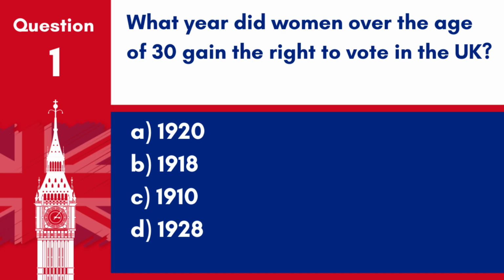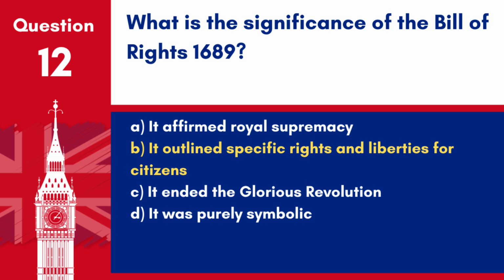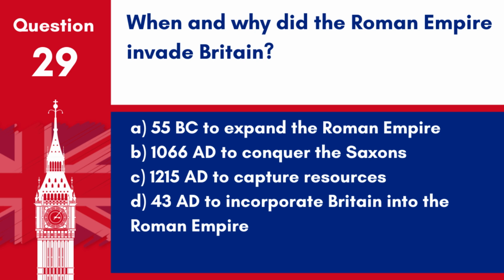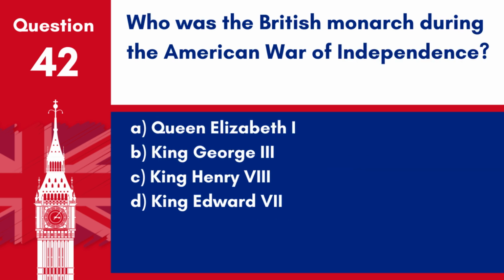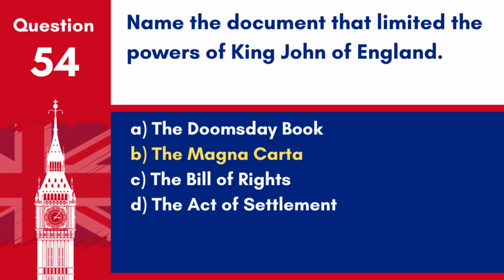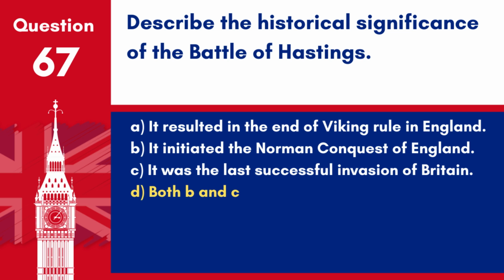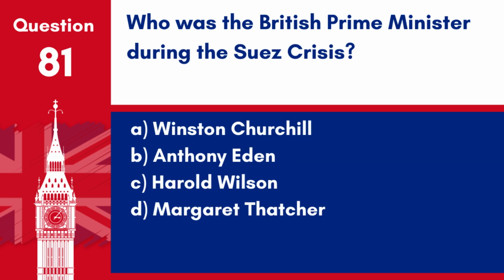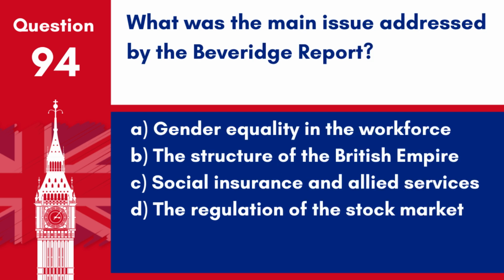British Citizenship Test - Life in the UK Practice Exam (95 Hardest Questions)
Welcome to your ultimate resource, "British Citizenship Test - Life in the UK Practice Exam (95 Hardest Questions)". This video is designed to rigorously prepare you for the most challenging aspects of the Life in the UK test, essential for both new applicants and renewals in 2025. Tailored for those who need a deep understanding of the material, our guide aims to make your test prep effective and thorough.

Our video offers 95 of the toughest questions you might face on the actual exam, mimicking the difficulty level to ensure you are well-prepared for any challenge. Whether you're a first-time student or refreshing your knowledge, this guide has been meticulously crafted to cover all bases.

Dive deep into the vital topics necessary to pass the British citizenship test with our comprehensive study guide. It's precisely aligned with the official exam content, focusing on the most critical information to enhance your preparation strategy.

We go beyond just passing the test; our objective is to furnish you with a solid understanding of British society, laws, and history, equipping you for both the exam and informed citizenship.

Alleviate the stress of exam day with our all-encompassing coverage of possible test questions. Each segment is designed for easy learning and maximum retention, ensuring you face the actual test with confidence.

This video is a critical tool for anyone aiming to conquer the Life in the UK test. Flexible viewing options allow you to learn at your pace, ensuring you fully grasp the intricate details necessary for success.

In conclusion, our video is indispensable for mastering the British Citizenship Test. Good luck with your studies and the exam!